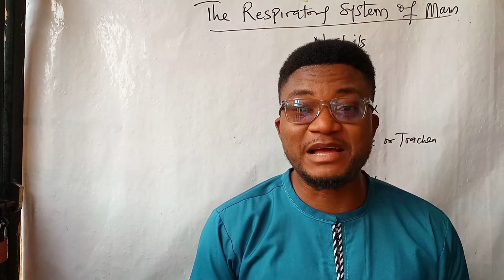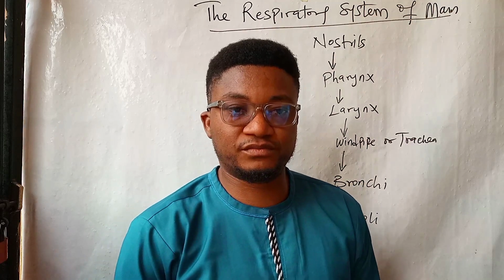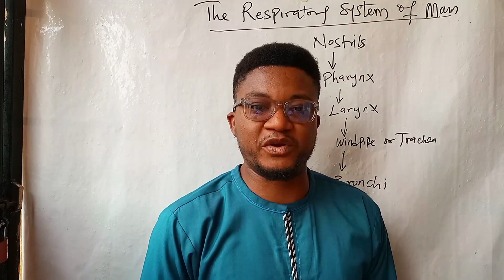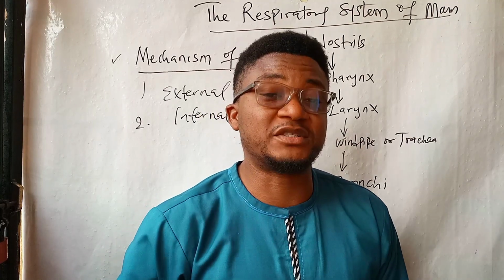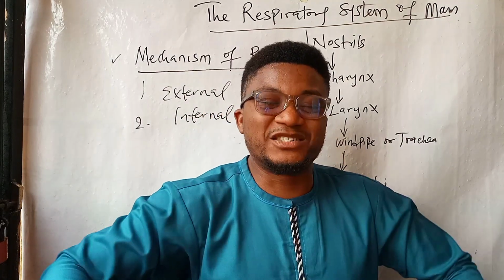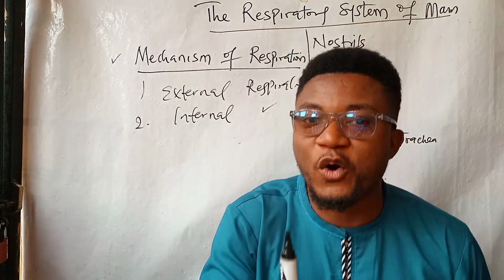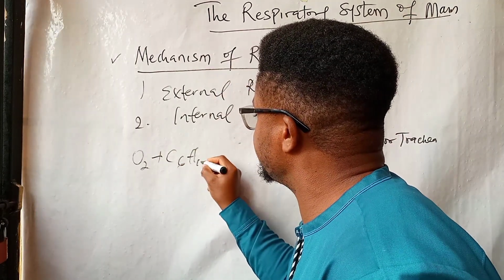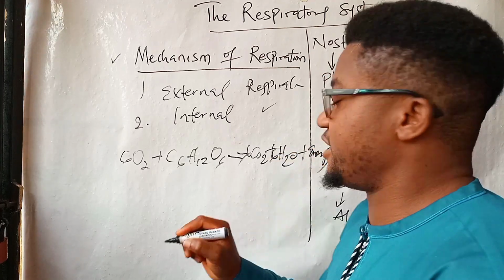Respiratory Mechanism in Man